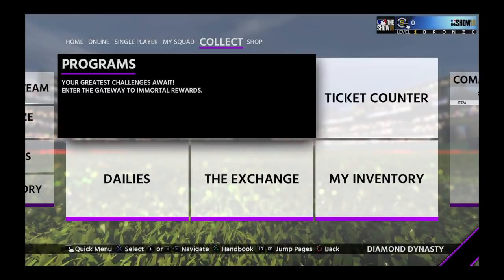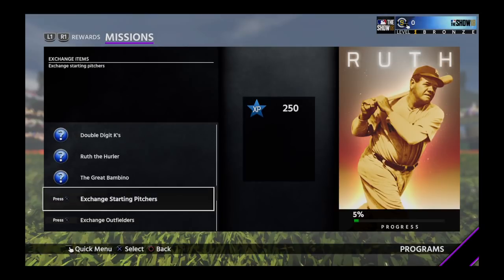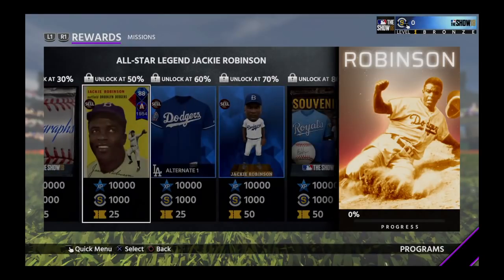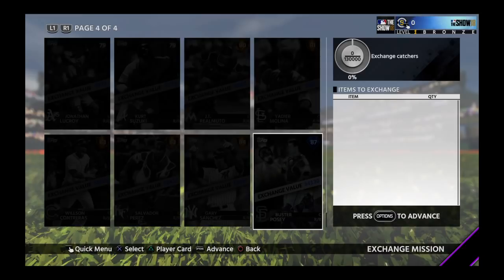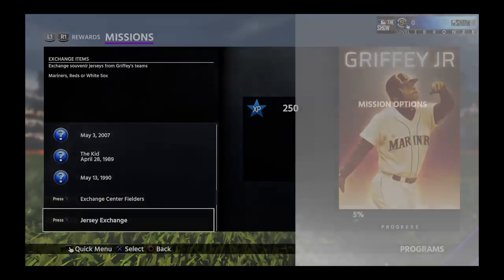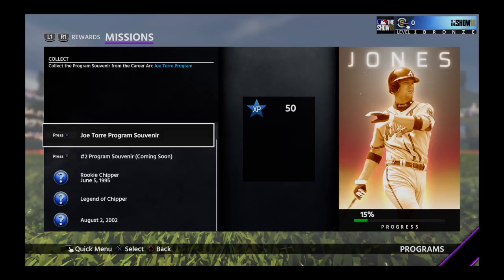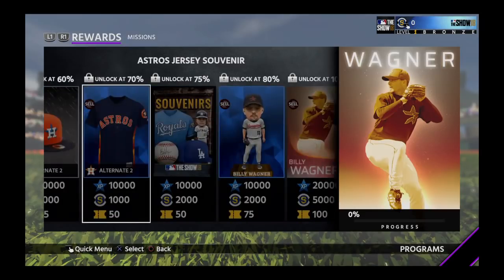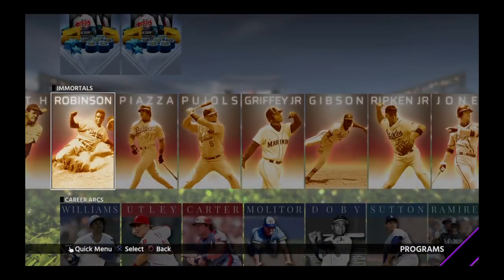MLB The Show 18 Diamond Dynasty Programs All Immortal Sets Rewards And Missions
Here's a video showing you all of the Immortal Sets in MLB The Show 18.